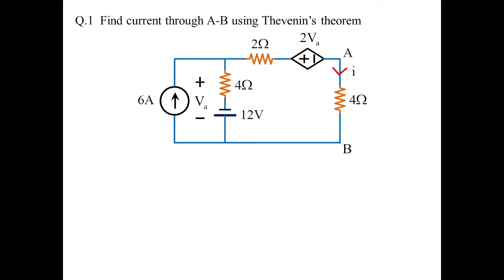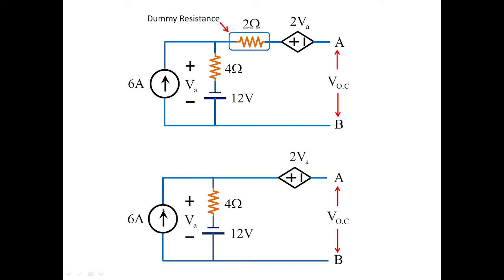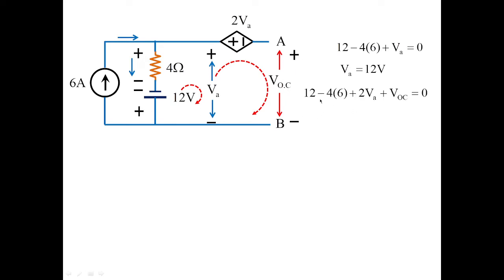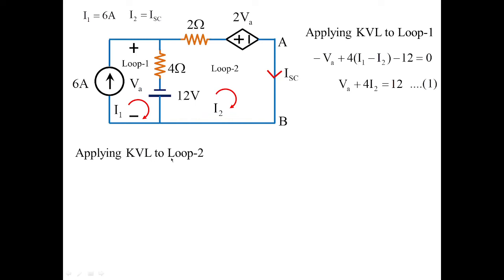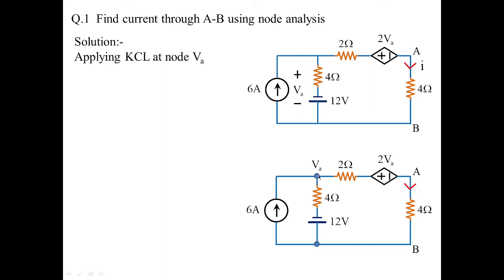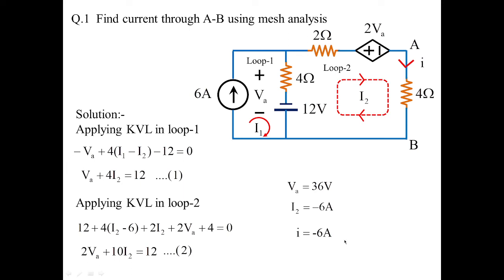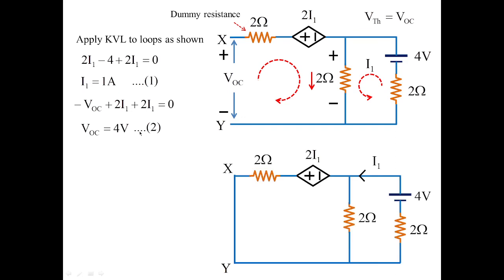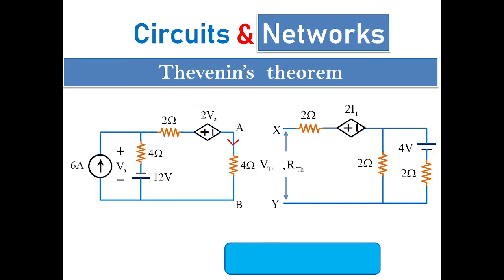How to calculate Thevenin's theorem problem? Calculate Thevenin's resistance and Thevenin's voltage.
How to calculate Thevenin's theorem problem?
How to calculate Thevenin's voltage? How to  calculate Thevenin's resistance using dependent sources?
What are the steps involved in Thevenin's theorem for dependent sources are discussed using VCVS and CCVS problems.
How to calculate Thevenin's resistance using dependent sources?
For this we need to follow basic steps
We need to calculate open circuit voltage and short circuit current.